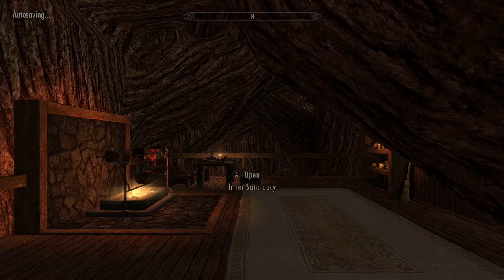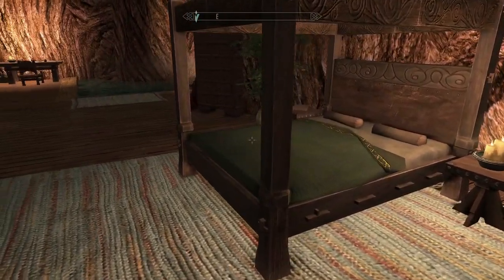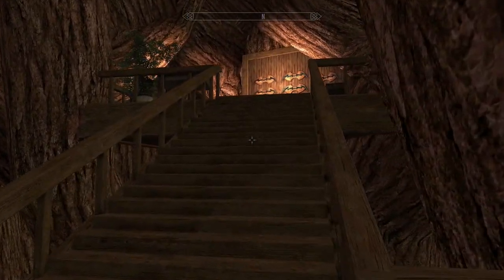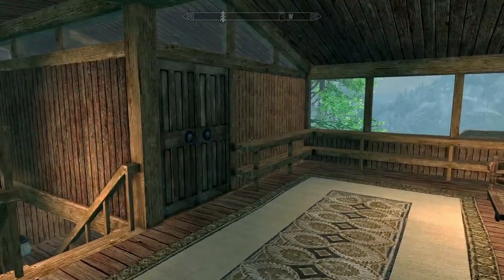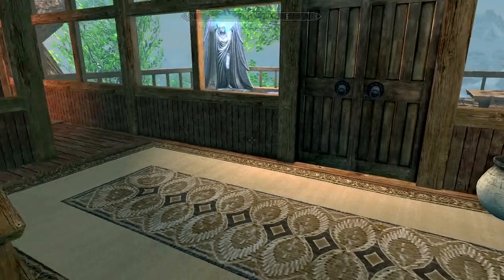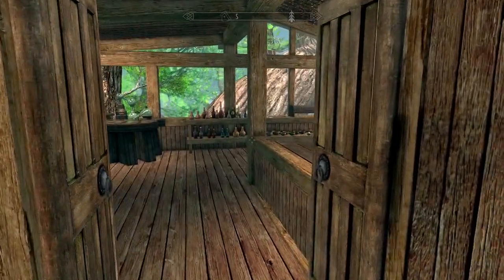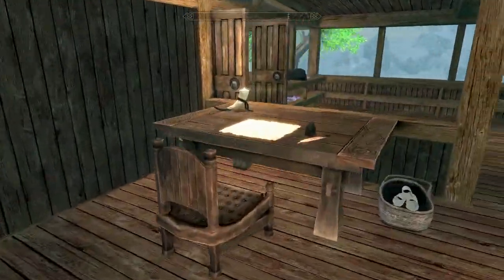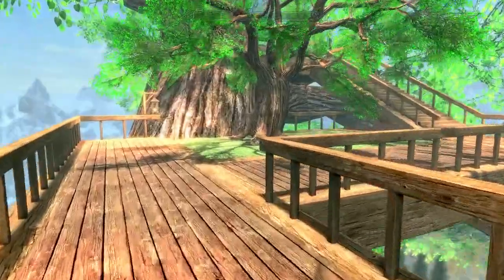Xbox Skyrim SE: DRAGON TREE TEMPLE Player Home Mod Showcase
Want to support me directly through Tips? Click the link below and you can do just that! Its completely optional, but very much appreciated!

---ARK Fan?